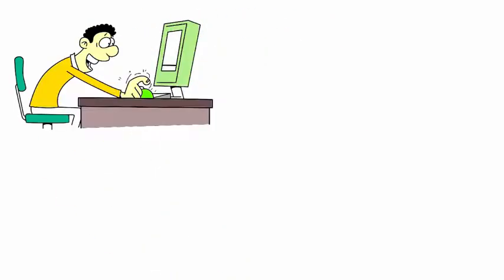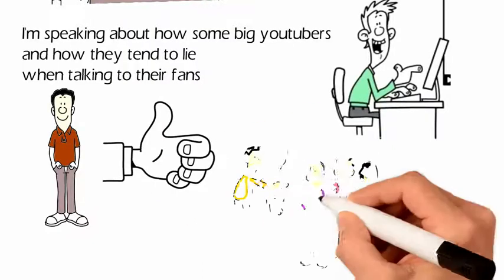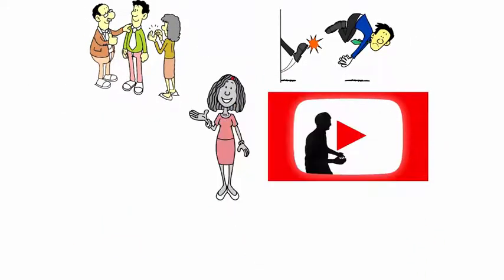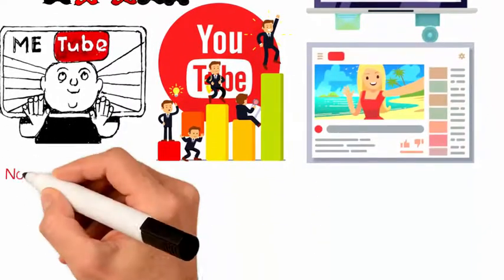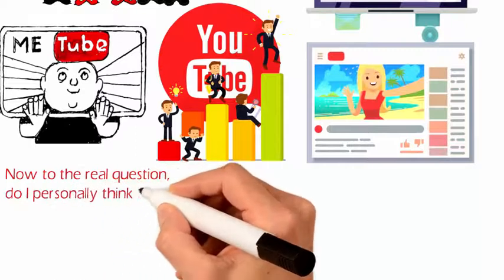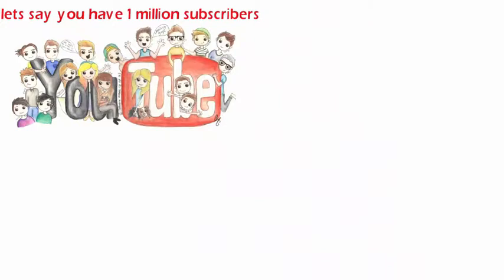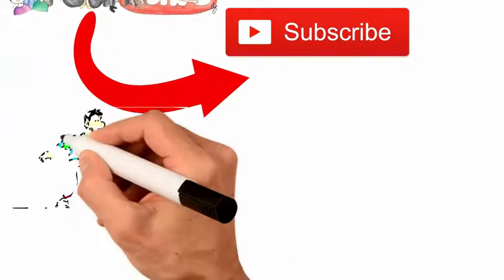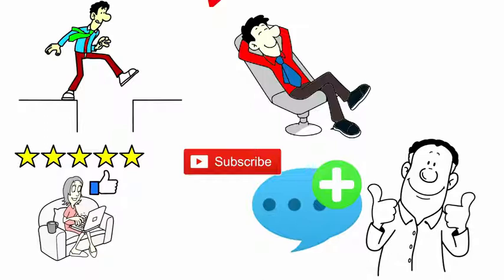YOUR FAVORITE YOUTUBER IS LYING TO YOU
Your buddy Haido is here and I always keep it real with some cold hard facts. Sorry to break it to you but your favorite youtuber doesn't actually love you.